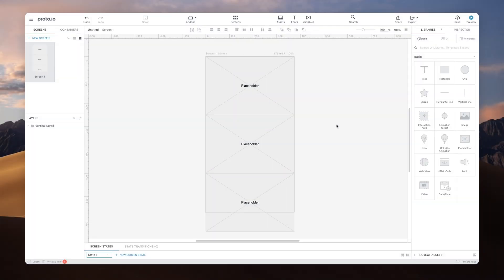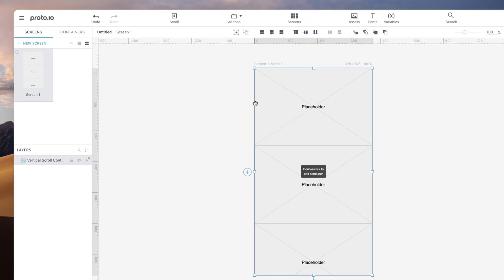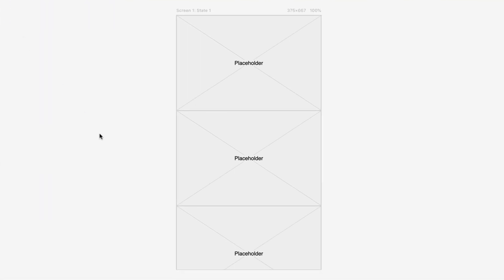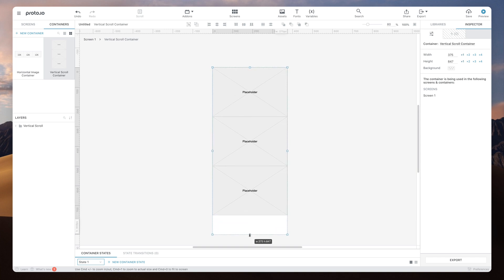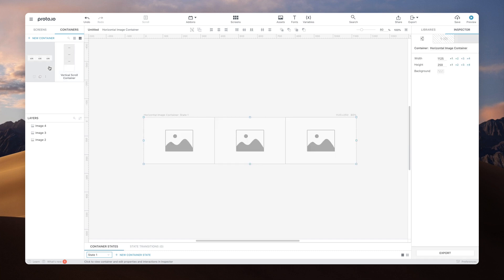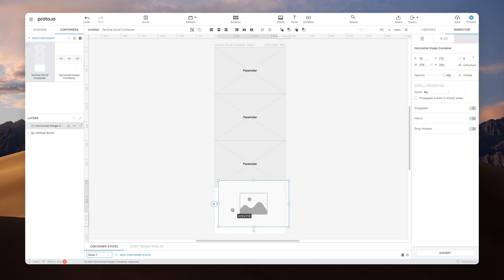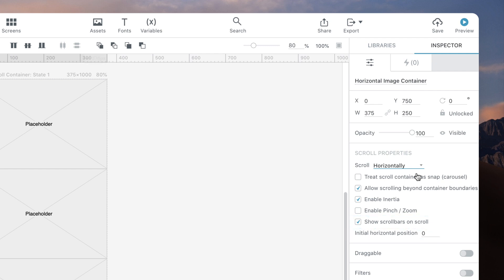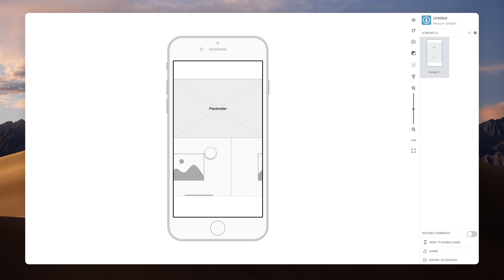Creating scrollable areas - Proto.io Quick Tutorials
Learn how to add interactivity and make your prototype feel more real by creating different types of scrollable areas with Proto.io.